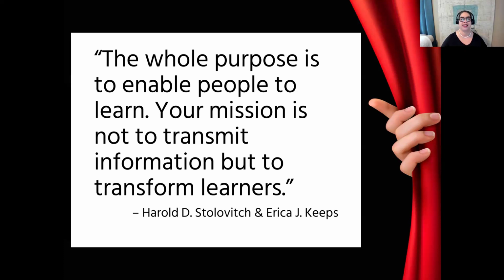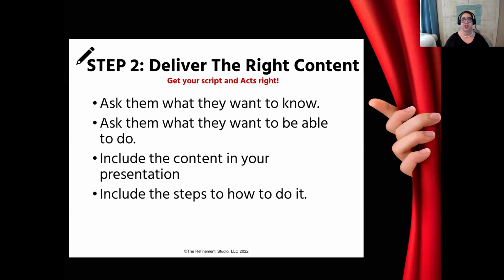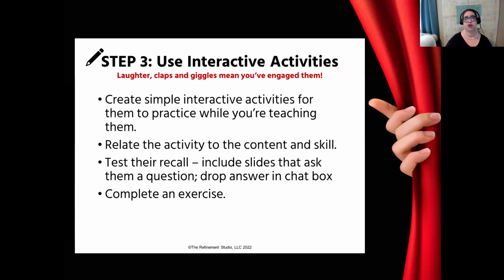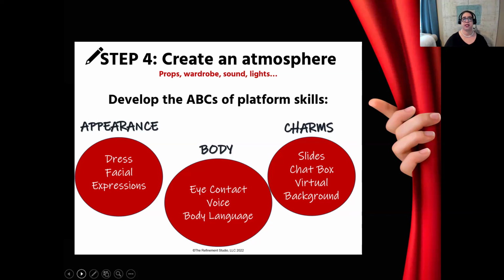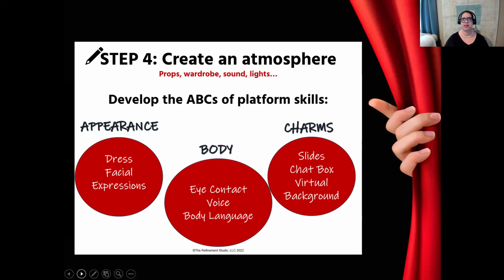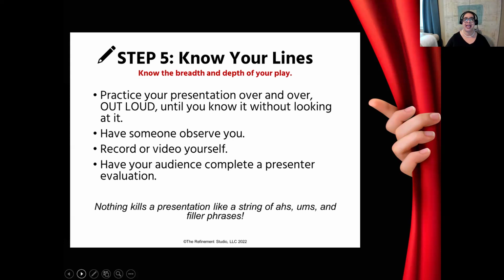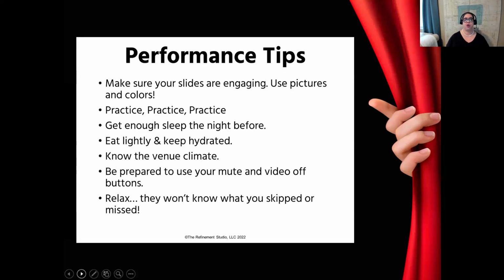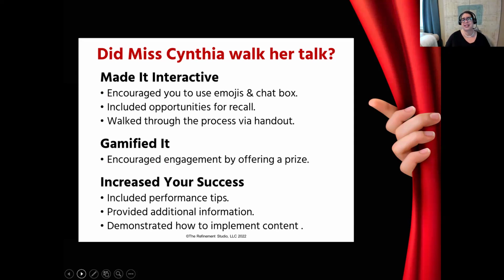The 5 Steps to Getting Your Audience to Engage